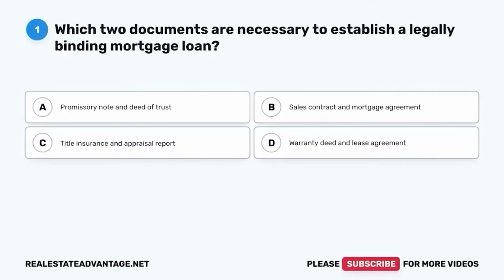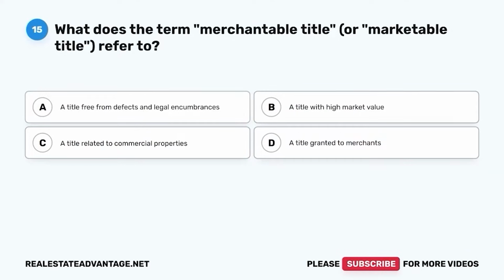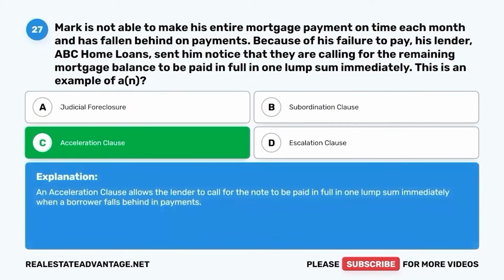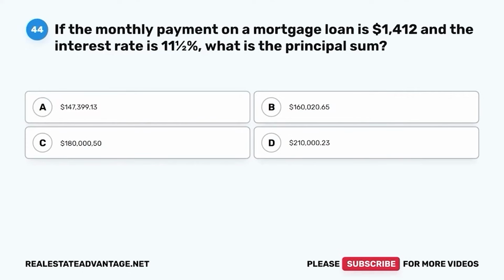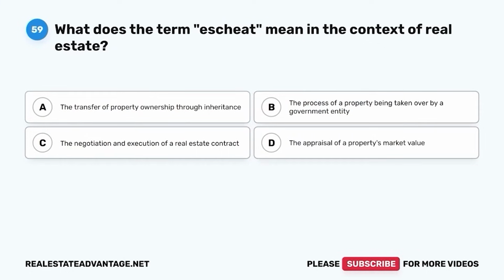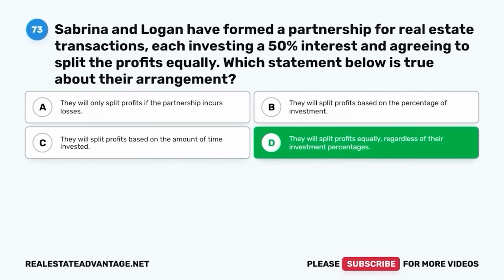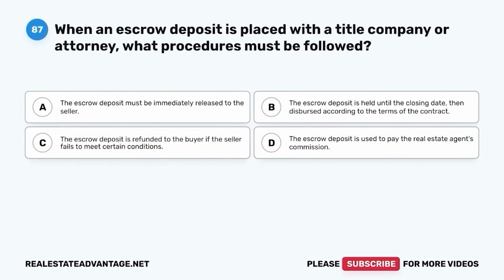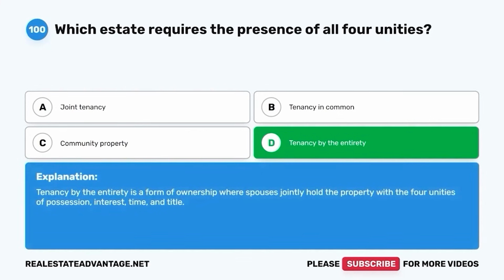Texas Real Estate Exam 2026 (100 Questions with Explained Answers)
This Texas Real Estate Exam 2026 will cover many of the following topics such as:
Legal Descriptions
Real Estate Contracts
Residential Mortgages
Broker exam content
Contracts
Financing
Closing Transactions
Federal Income Tax Laws
Investment
Zoning and Planning
Environmental Issues
Property Management